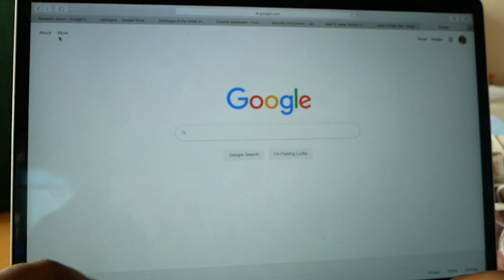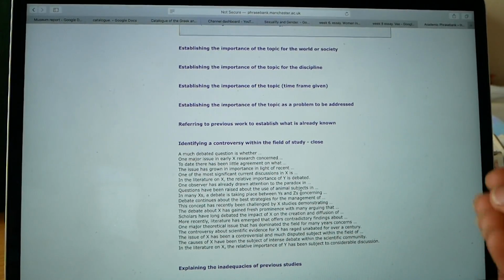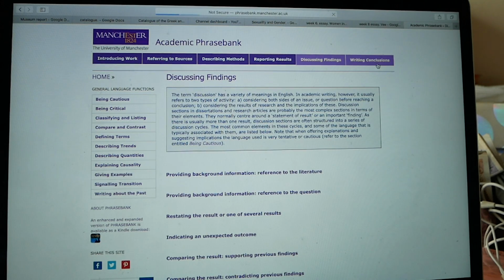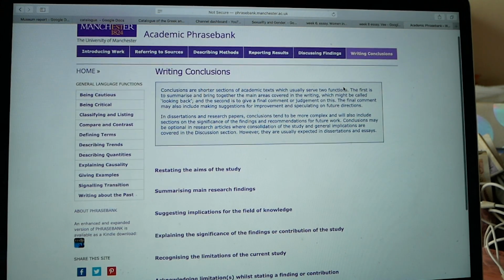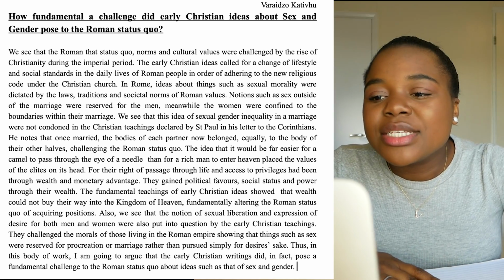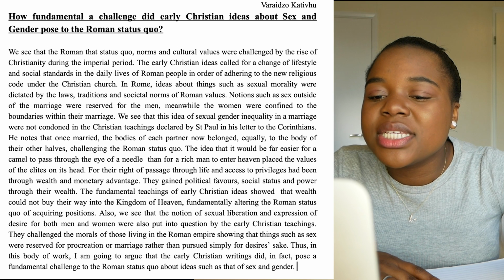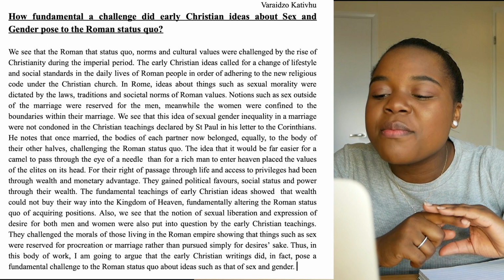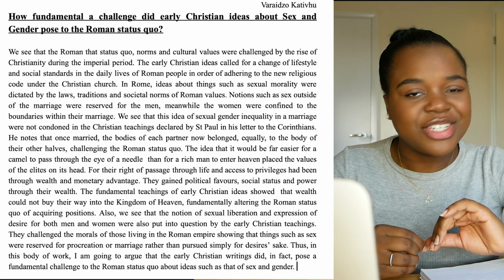how I write a 400 word essay introduction in 20 minutes at university. My advice.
🌱 heeeeey besties!! I love you SOOO MUCH thank you for choosing to spend your time with me in today's vid! it means the world to me!

✅please drop a comment if you enjoyed the vid and I'll meet you there (I respond to all comments!)

Love ya!

Sub count at time of upload: 86.5K